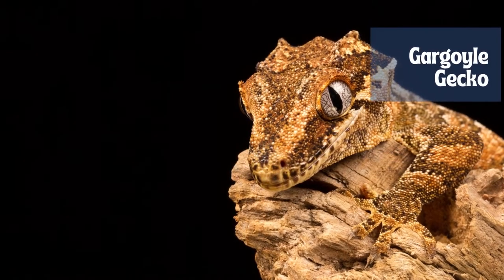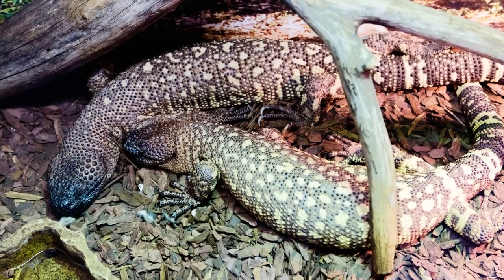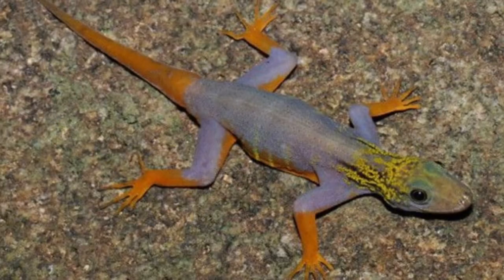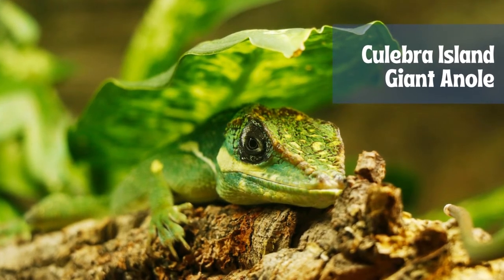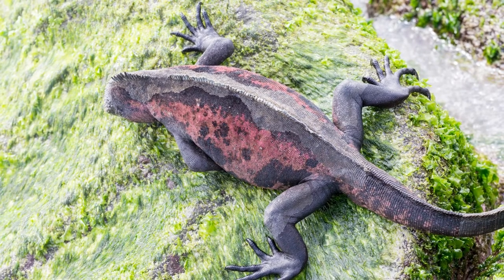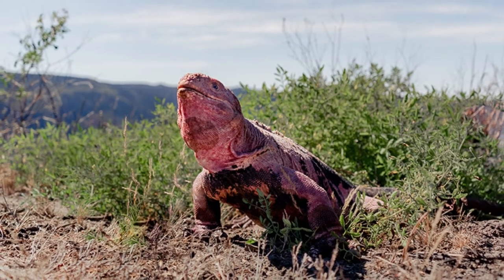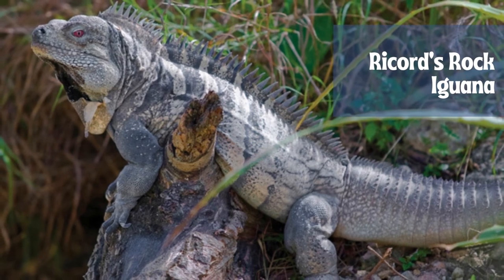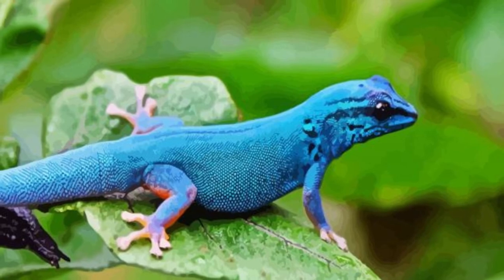12 Rare and Endangered Types of Lizards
There are many different types of lizards, and some of them are rarer and more endangered than others. Here are 12 of the most unusual and at-risk lizards in the world.

0:00 Introduction
0:06 Gargoyle Gecko
0:51 Guatemalan Beaded Lizard
1:36 Fiji Crested Iguana
2:18 Psychedelic Rock Gecko
2:44 The Hidden Dragon lizard
3:27 Culebra Island Giant Anole
4:12 Galapagos Marine Iguana
4:51 Blue Tree Monitor
5:32 Galapagos Pink Land Iguana
6:11 Chinese Crocodile Lizard
6:51 Ricord's Rock Iguana
7:30 Dwarf Day Gecko